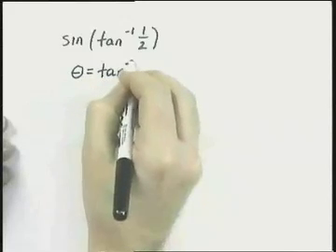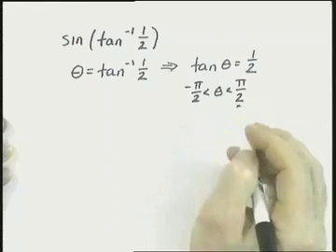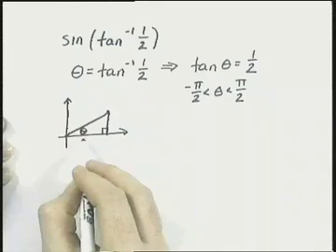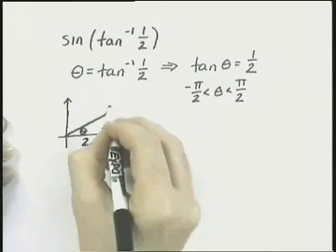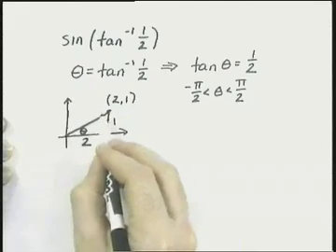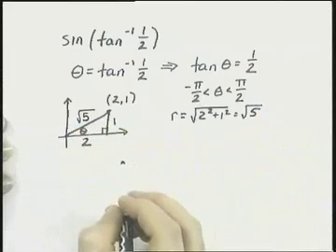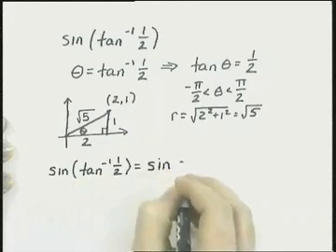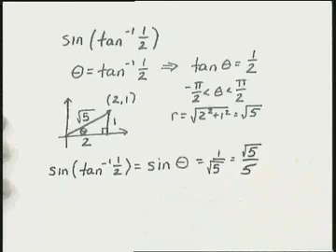strig9e 03 02 ex1